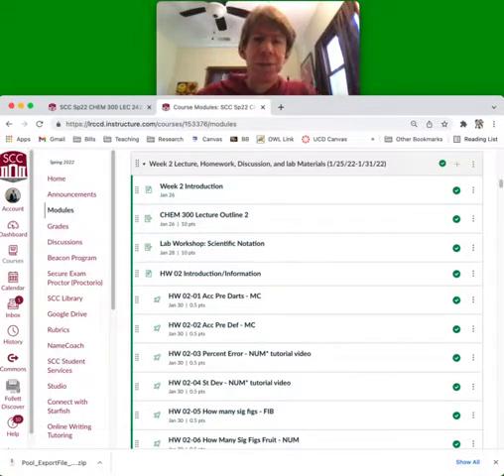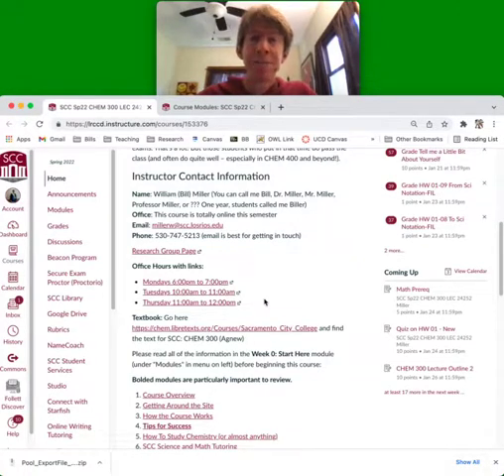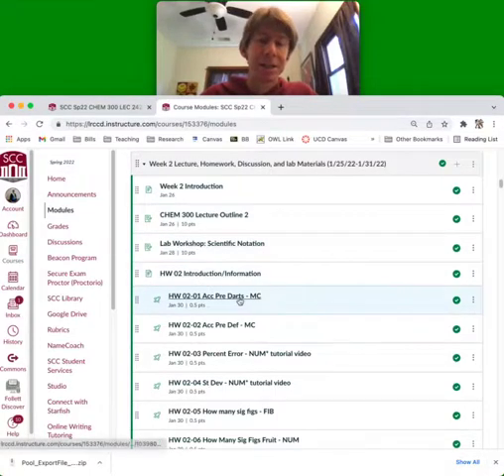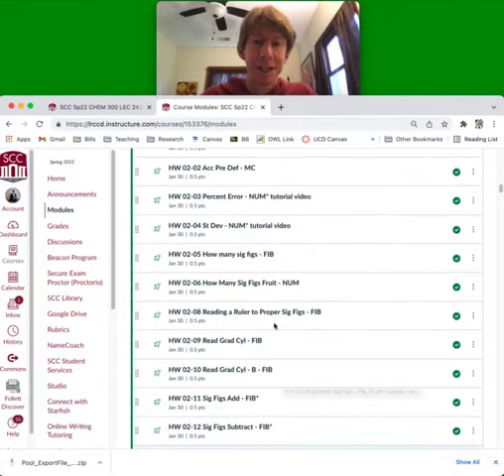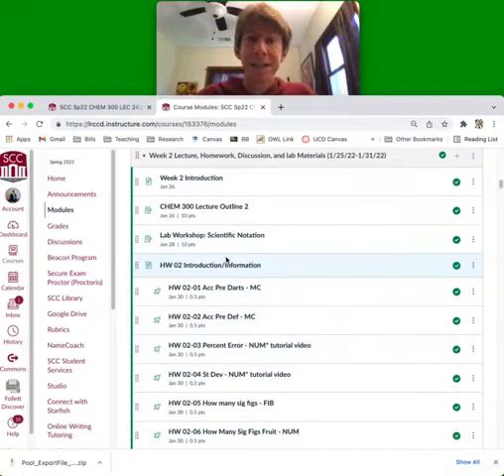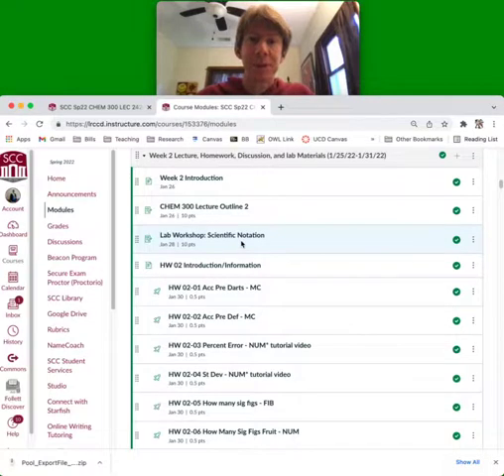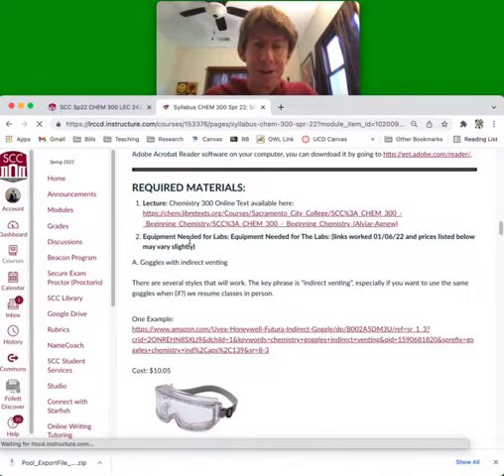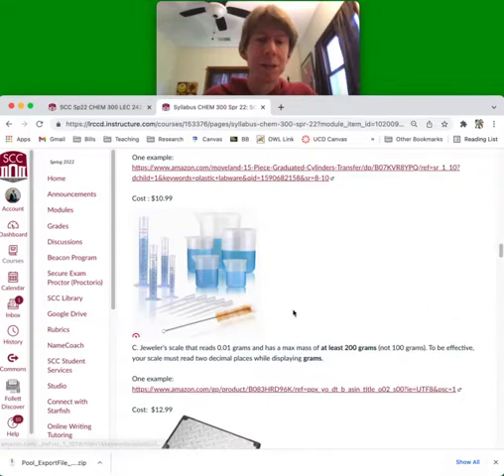CHEM 300 Week 2 Overview